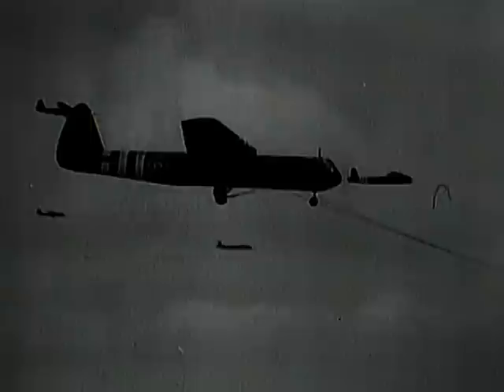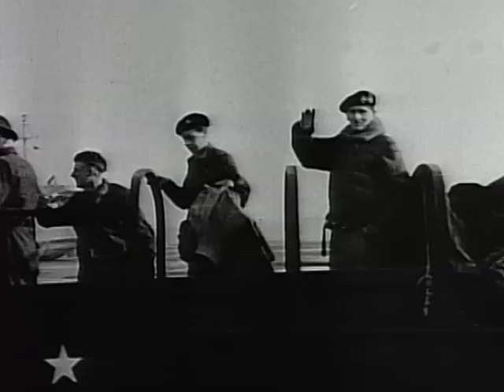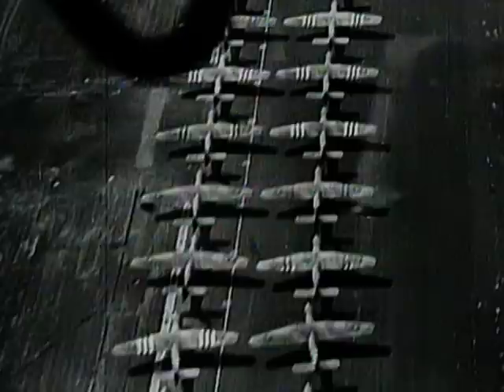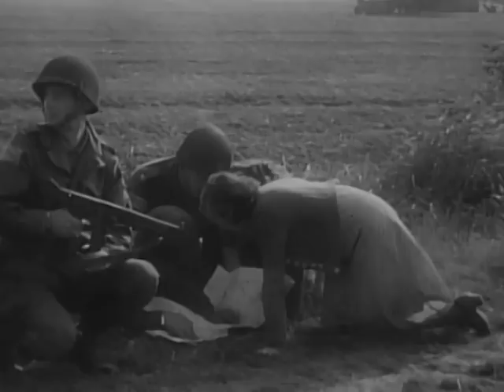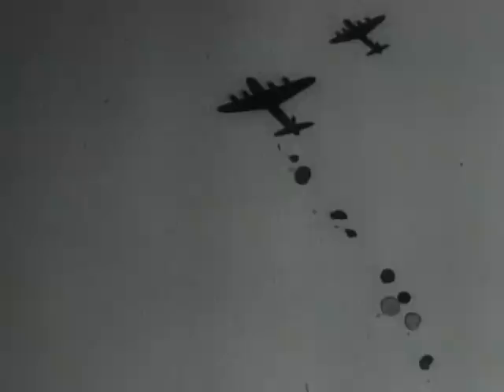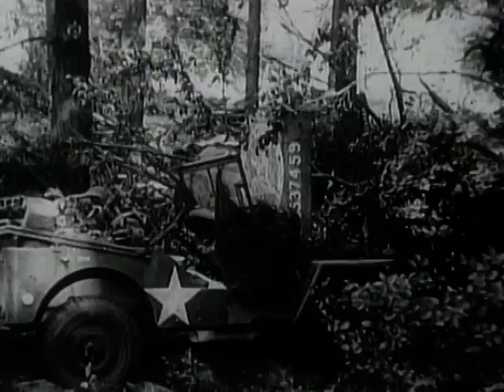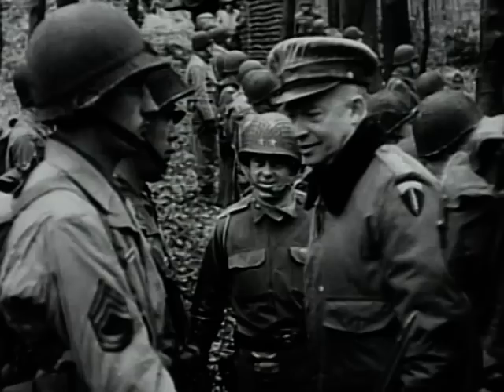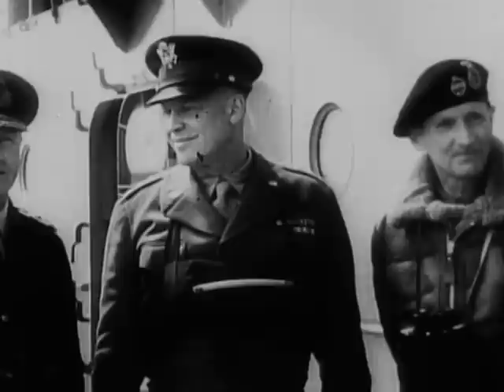Battlefield - Arnhem Part 2 - The Disaster At Arnhem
These episodes tell the tragic story of the ‘bridge too far’ and the ill-fated ‘Operation Market Garden’ – the allied Operation that was supposed to end World War Two in 1944. Planned by Field Marshal Montgomery, the operation was the biggest airlift of the war, with some 10,000 troops parachuting into Nazi-occupied Dutch territory to secure bridgeheads over the Rhine, the Waal and the Maas.

 The key to success was the element of surprise; British troops were to take Arnhem itself, while US troops were assigned the bridges to the south of the city, and all seemed set for success. Unfortunately for the allies, however, two divisions of the SS Panzer Corps had arrived in Arnhem before the attack began and German intelligence had learned of the battle plan.

 The attack, which was made on 17th September 1944, was a disaster. The 9th and 10th Panzer Divisions penned the British in the city itself, and although the Americans fought their way as far as Nijmagen, they were unable to secure the bridge at Elst. Despite the arrival of Polish re-enforcement’s on 21st September, all Allied efforts to break through were repulsed with enormous losses. The withdrawal was ordered four days later.

Licensed through Mercury Studios

 Montgomery’s rather fanciful conclusion that Market Garden was ‘90% successful’ was hardly supported by the facts. For no gains 1400 allied troops had been killed and 6,000 taken prisoner – the war would certainly not be ended in 1944.